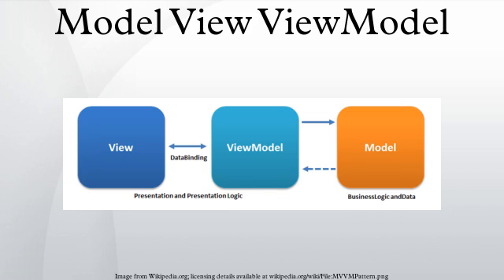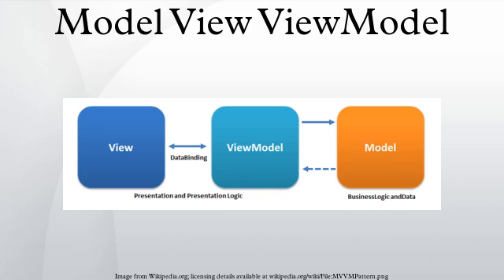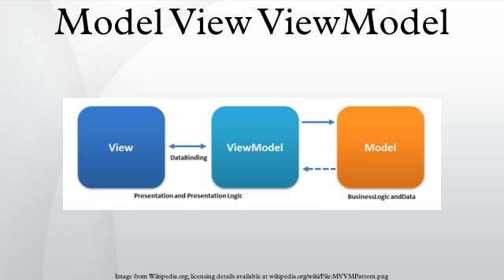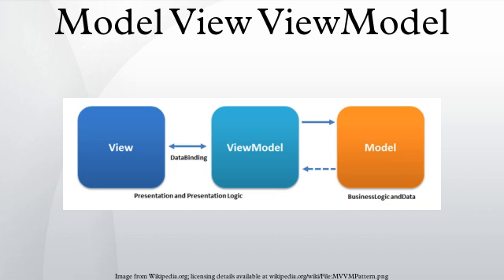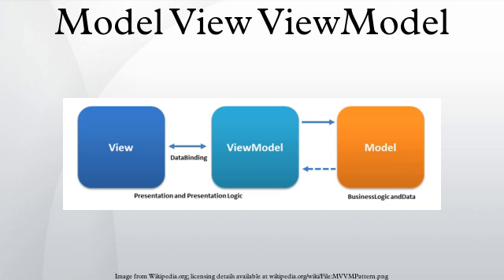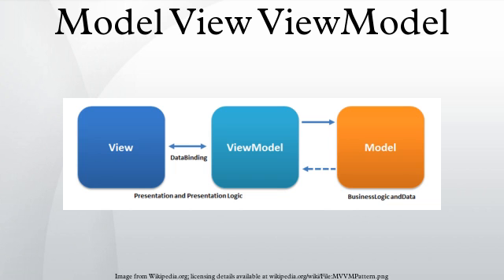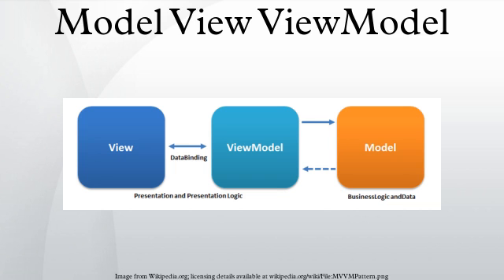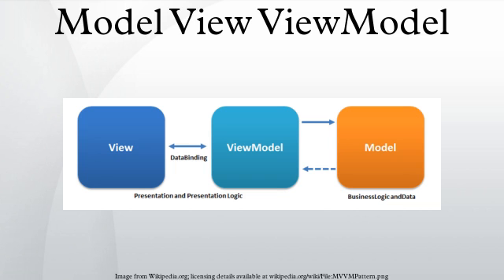Model View ViewModel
The Model View ViewModel (MVVM) is an architectural pattern used in software engineering that originated from Microsoft as a specialization of the Presentation Model design pattern introduced by Martin Fowler. Largely based on the model–view–controller pattern (MVC), MVVM is a specific implementation targeted at UI development platforms which support the event-driven programming in Windows Presentation Foundation (WPF) and Silverlight on the .NET platforms using XAML and .NET languages. Technically different, but similar, Presentation Model design patterns are available in HTML5 through AngularJS, KnockoutJS, Ext JS, Vue.js, and for Java the ZK framework (Model-View-Binder).
MVVM facilitates a clear separation of the development of the graphical user interface (either as markup language or GUI code) from the development of the business logic or back end logic known as the model (also known as the data model to distinguish it from the view model). The view model of MVVM is a value converter meaning that the view model is responsible for exposing the data objects from the model in such a way that those objects are easily managed and consumed. In this respect, the view model is more model than view, and handles most if not all of the view’s display logic (though the demarcation between what functions are handled by which layer is a subject of ongoing discussion and exploration). The view model may also implement a mediator pattern organising access to the backend logic around the set of use cases supported by the view.